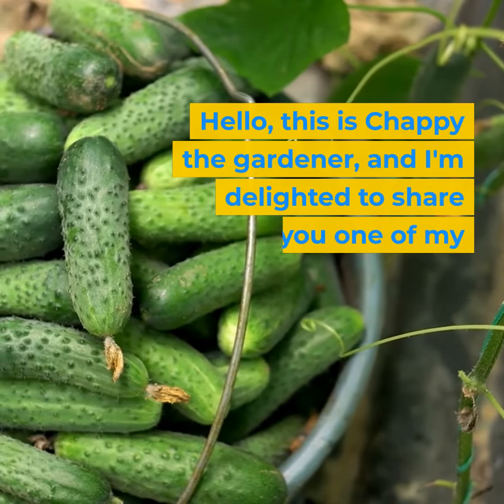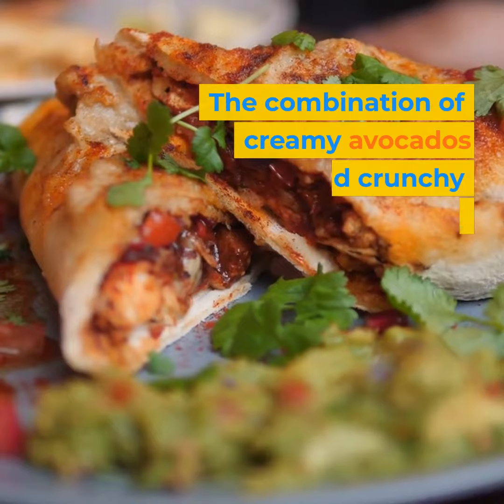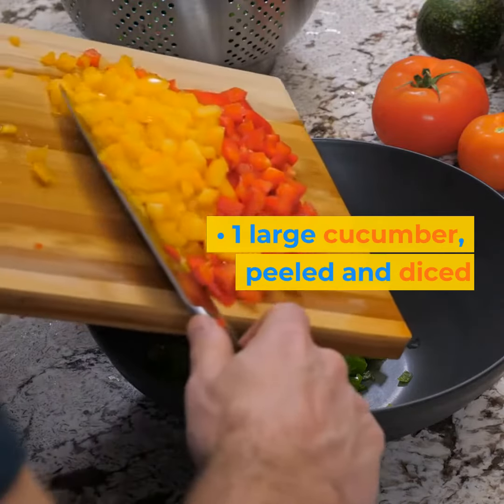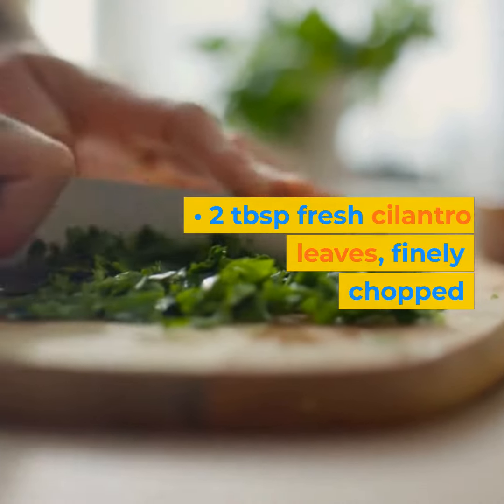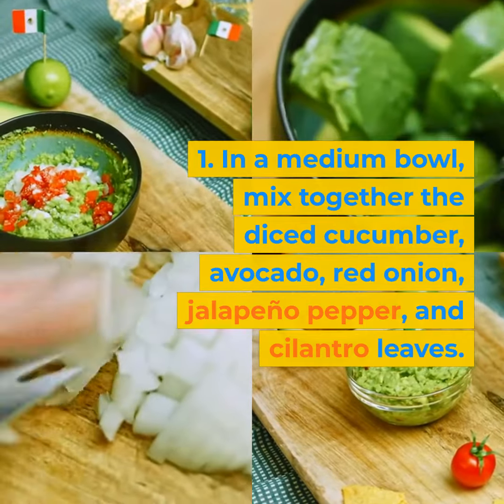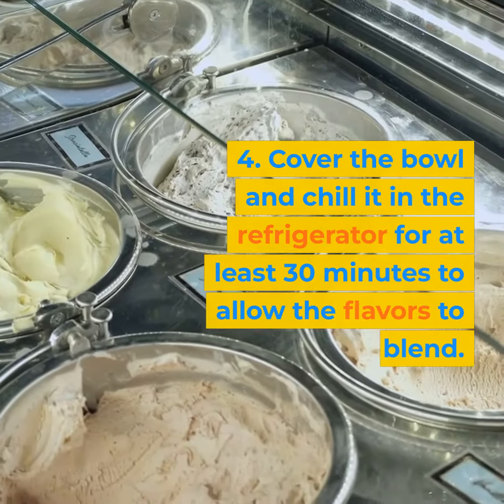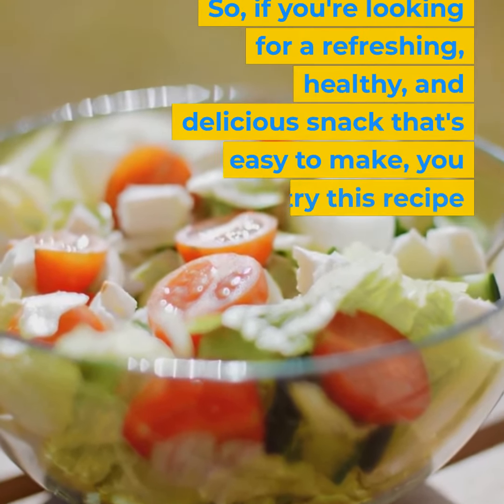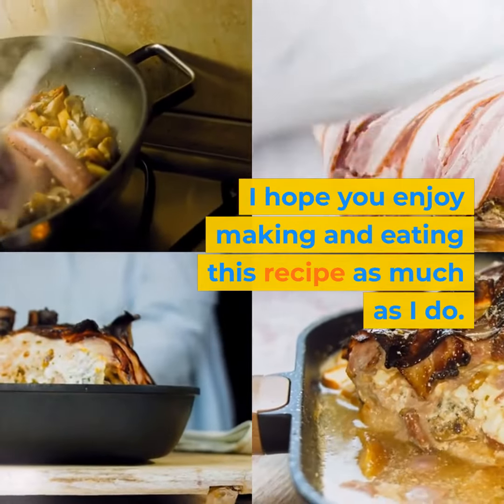Cucumber and Avocado Salsa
Hello, this is Chappy the gardener, and I'm delighted to share with you one of my favorite recipes featuring cucumbers and avocados fresh from the garden!

This recipe for Cucumber and Avocado Salsa is simple to make and packs a lot of flavor.

The combination of creamy avocados and crunchy cucumbers makes for a refreshing salsa that is perfect for a healthy snack or as a topping for your favorite dishes

Click To Grow